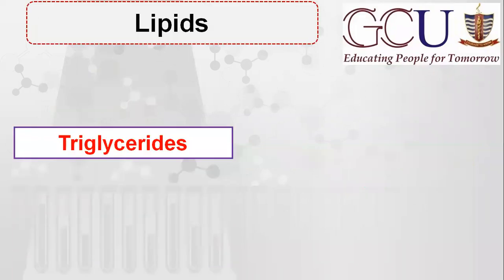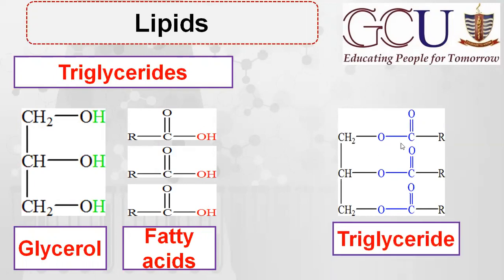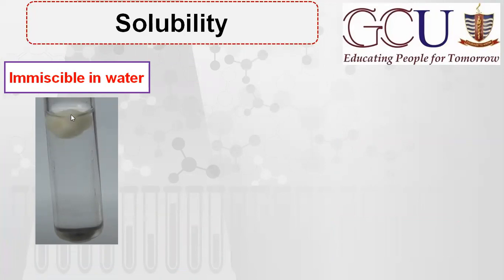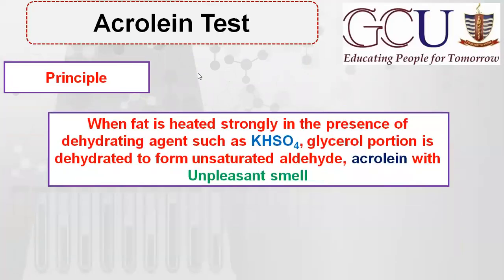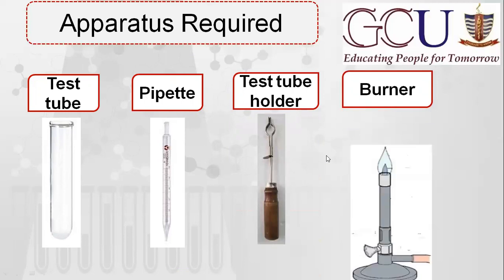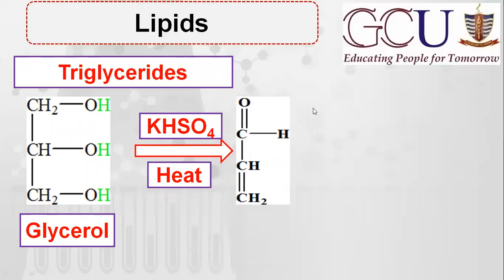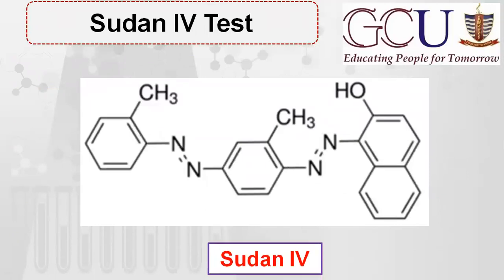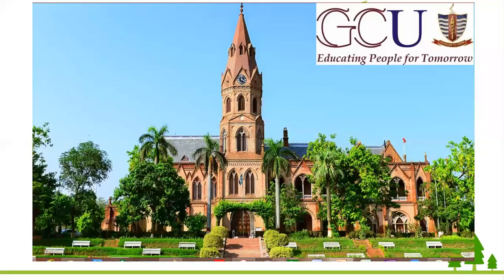Biochem-26 || Qualitative analysis of lipids || Acrolein Test || Sudan IV test || Solubility test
Qualitative analysis of lipids
Acrolein Test
Sudan IV test
Solubility test
Chemistry with Dr. Gulzar Muhammad
Learn Chemistry
Making chemistry easy
Chemistry For you
MDCAT
ECAT
FSC